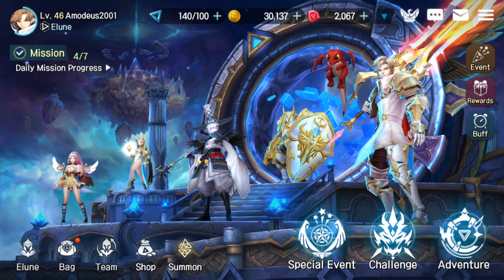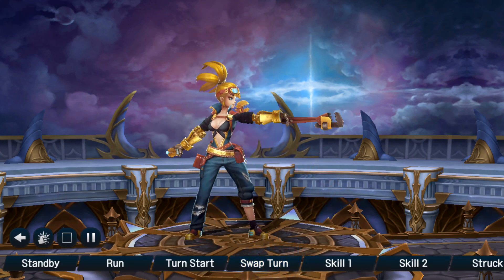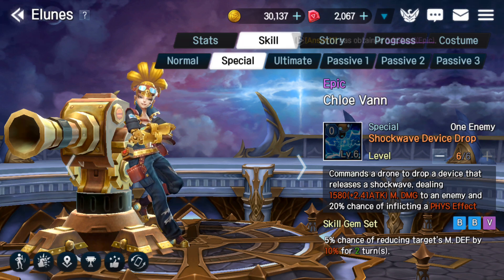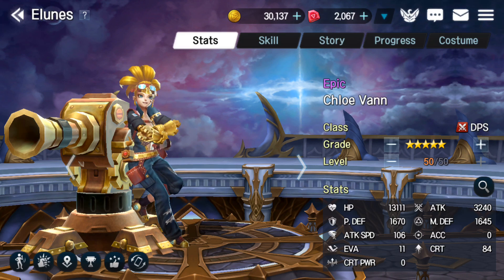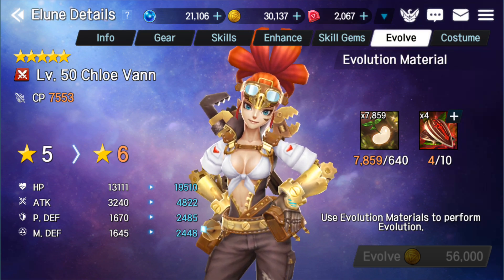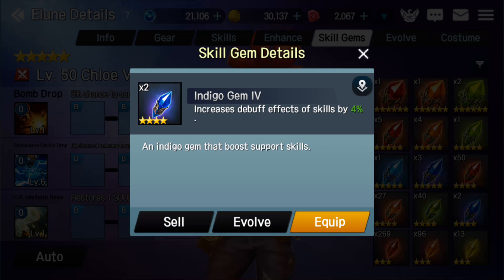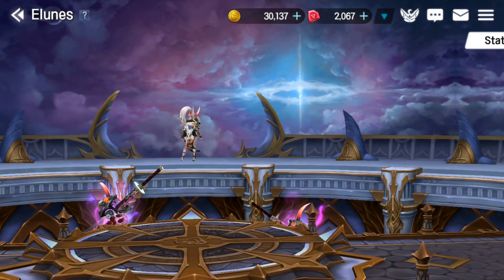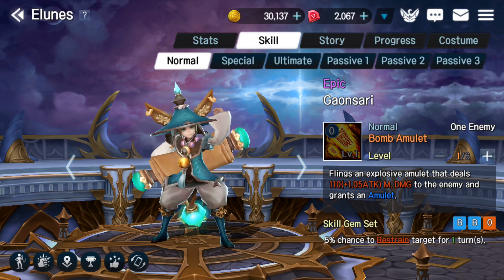Elune: Chloe Vann | Complete Unit Breakdown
Elune:  Core Units for Boss Raids

Thanks for coming over.  This is Amodeus.  In today’s Elune video I wanted to create an Elune breakdown template and get your feedback on anything I might of missed.

Before we jump into it though I want to give a huge Thank You to DLastOne2Go for his comments and feedback on the last video.  Great insight that will definitely help me prepare for the higher levels of the Boss Raids.  Now, onto today’s Elune,  Chloe Vann.

Where:
You can get her by summoning if you’re lucky or by farming Affinity Materials in Adventure 2 Hard and sending them to her.  At level 30 Affinity you get her free.  She comes as a 3 star so be prepared with lots of DPS seeds to get her to 6 starred.

Skills:
Chloe Vann is incredibly versatile champ that is the backbone of most of the boss content.  This is because of her second skill - Shockwave Device Drop.  When fully skilled this will cause Paralysis for 3 turns with upto a 100% starting chance based on the amount of Soul Used.  This is your bread and butter skill so you will want to use your epic skill books on her as a priority.  As a side note, her 3rd skill C.B Mechato Beam does huge damage once it is skilled up too.  Substats should probably be focused on ATK, CR, ACC so you can take advantage of her buff stealing passive and her her CR boosting passive.

Gear:
Community recommendation is the Full Moon Gear.  Now, initially that didn’t make sense to me, but after looking into it  there is a mistranslation on FULL MOON GEAR that K Gaming explained.  It should be +25% chance to add a debuff.  This is subject to change, but Gamevil is aware.

Gems:
Gemming Chloe Vann is a bit complicated.  If you follow the guidelines to get the set bonuses you aren’t really maximizing her Paralysis debuff from Shockwave Device Drop.   So a lot of people in the community are recommending that you go all Indigo on her second skill because depending on the quality or grade of the gem (1-6), Indigo Gems will increase the debuff effects of the skill they are unto 6%.  Now I read gems ONLY boost the skill they are on NOT all skills. I know there is some confusion on this since it says skills, but again this is coming from Beta Testers on the Korea server so I’m pretty confident that is how it works.  Based on this I would go all Violet on skill 1 to boost attack speed after the basic attack so you can get more chances to do skill 2.  Then I would go all Indigo on skill 2 to boost your chance to land the paralysis debuff.  Then go all blue on 3rd skill to boost your M.Damage.

Teams:
Now that you have her and you have built where can you use her.  She is incredibly popular for Bosses early game.